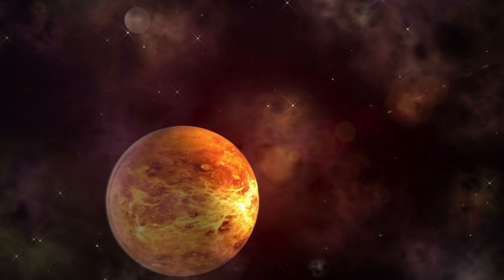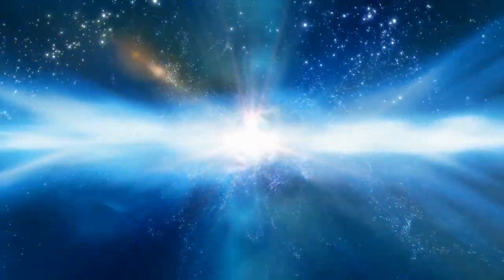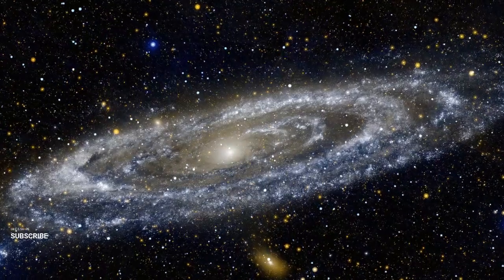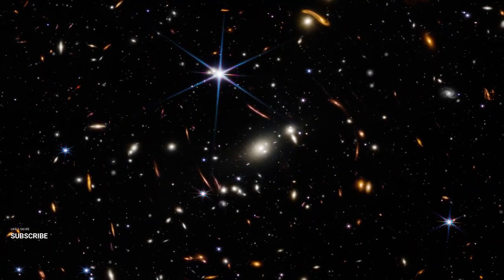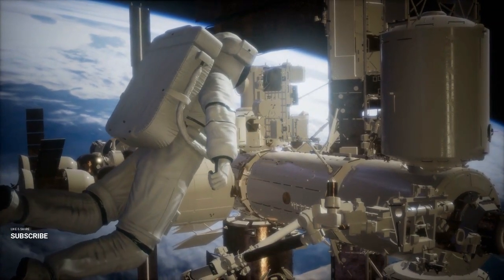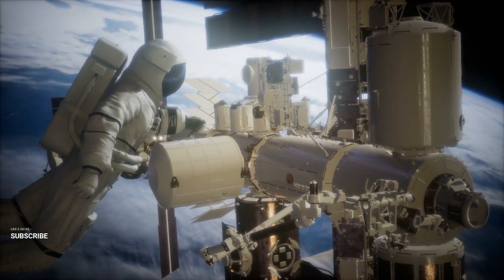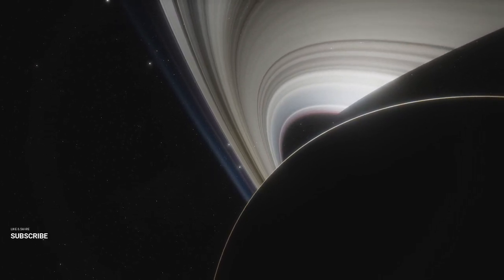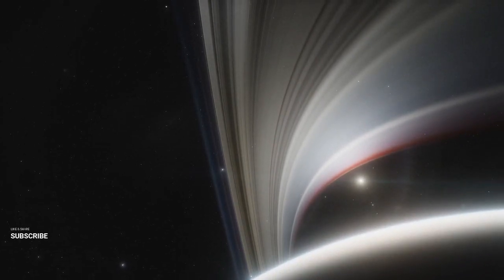The great silence: Just 4 in 10,000 galaxies may host intelligent aliens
The universe is vast, but the chances of finding intelligent alien life may be slimmer than we thought. Scientists have revealed that just 4 in 10,000 galaxies might host intelligent aliens, a finding that adds to the mystery of the "Great Silence" in our search for extraterrestrial civilizations. In this video, we explore what this shocking revelation means for our understanding of the cosmos, the search for alien life, and why the universe seems so quiet. Join us as we dive into the science behind this discovery, discuss the implications for SETI, and consider what this could mean for humanity’s place in the universe. Don’t miss this must-see update on one of the most profound questions in science!